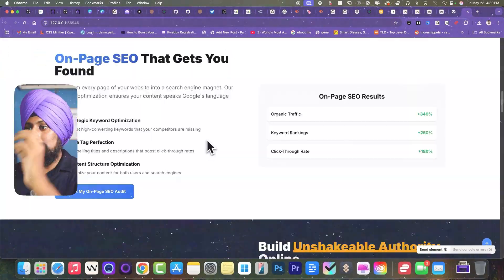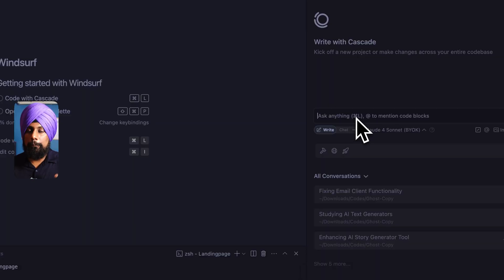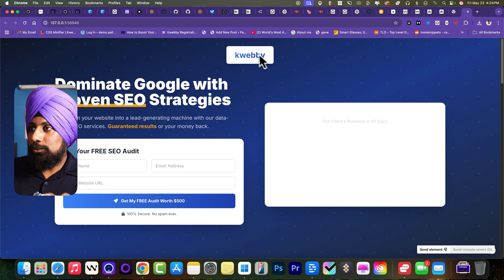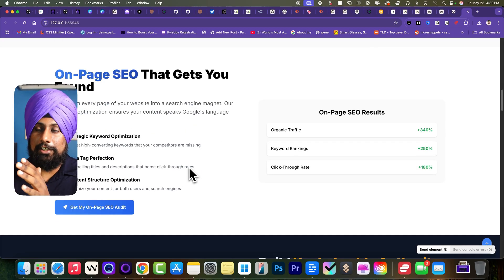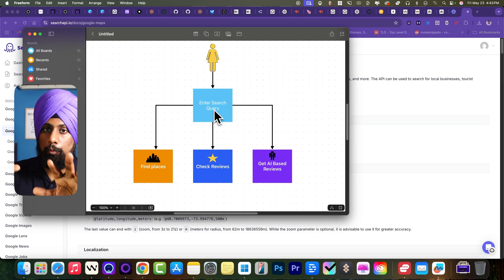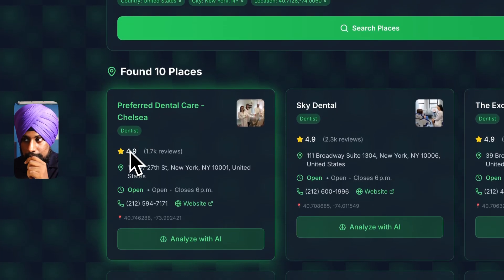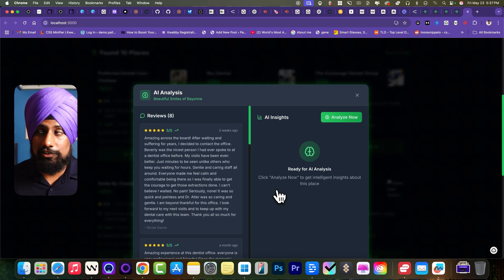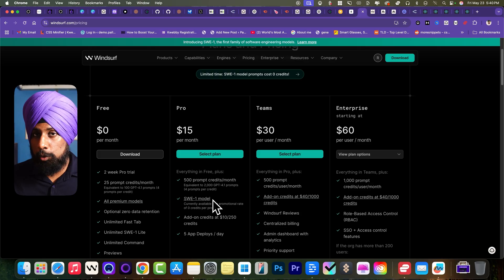I Created AMAZING Apps with Claude 4 Sonnet & Opus in Just 1 Hour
In this video, we explore the process of creating two applications using Anthropic's Latest Claude 4 Sonnet and Opus Models.

First, we build a simple landing page with Tailwind CSS, analyzing each step and its cost.

Next, we develop a more complex React-based app for finding and analyzing locations, utilizing AI to gather and evaluate reviews.

Throughout the session, we test the efficiency of Claude 4 Sonnet and Opus Models, compare costs, and determine the value of various subscription plans. Watch to see how quickly and affordably we can create functional web apps using Claude 4 Sonnet and Opus Models.

00:00 Introduction and Overview
00:42 Setting Up the First App: Simple Landing Page
01:25 Building the Landing Page
02:06 Reviewing the Landing Page
05:38 Setting Up the Second App: Place Finder
06:22 Building and Testing the Place Finder App
08:35 Cost Analysis and Conclusion